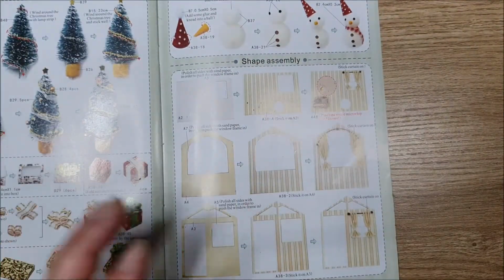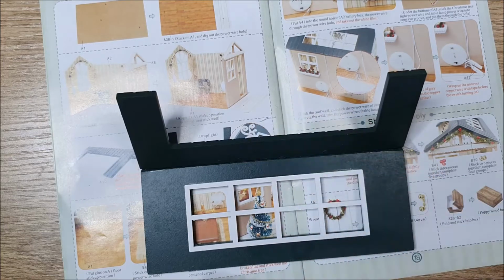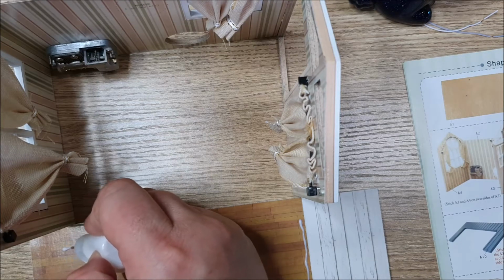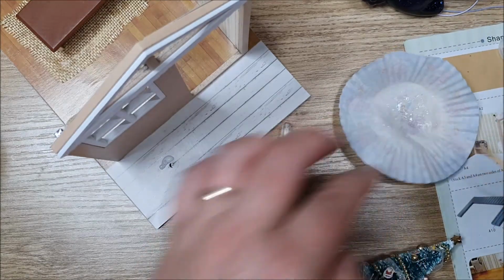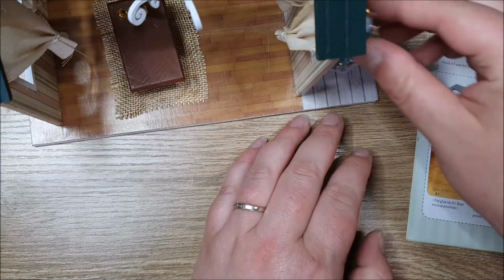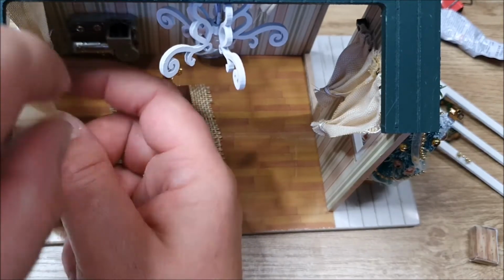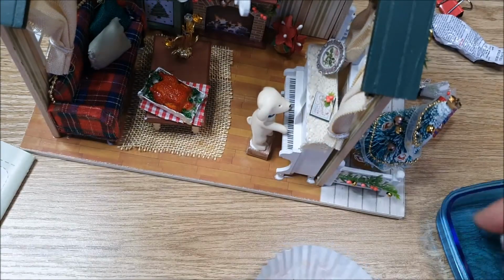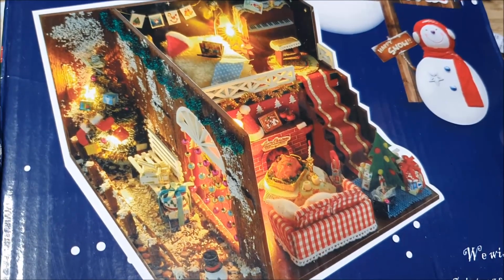Holiday Times Miniature Room Episode 9 – The Final!!!!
If you have any questions, feel free to pop them in the comment box bellow.

Jessica